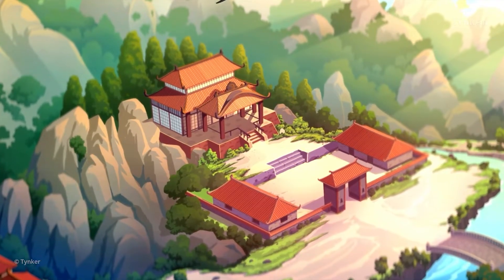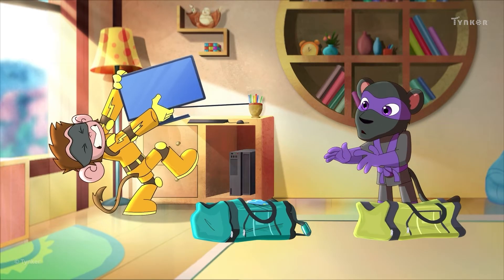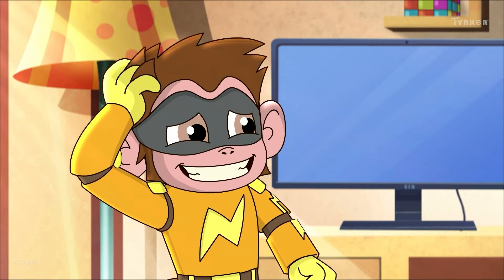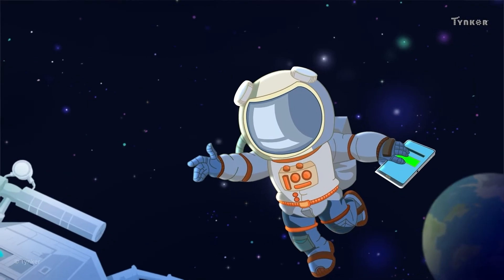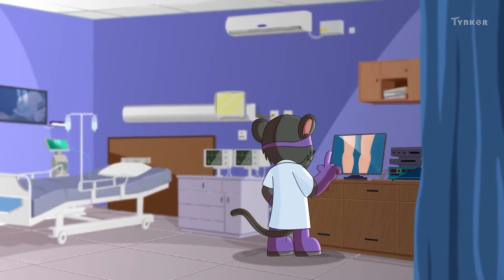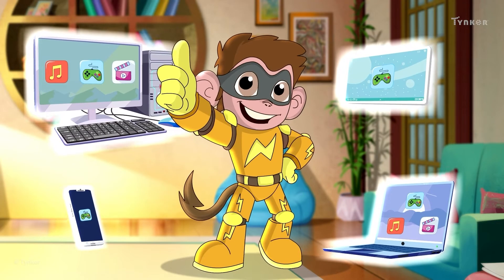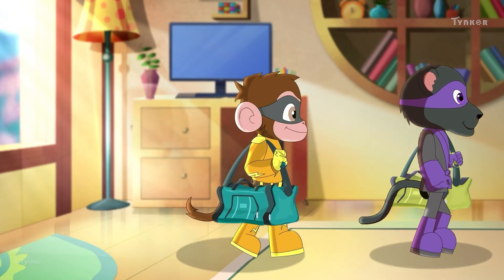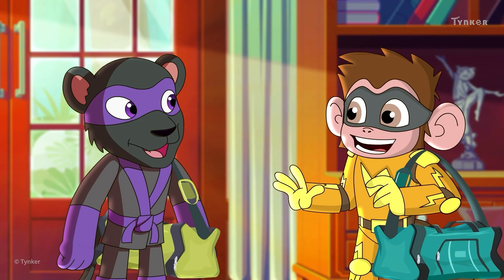Computers in Different Places | All About Computers | Tynker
The Super Squad learns that different types of computers are better suited for different tasks. This is part of our video series about computer applications and careers.

Computer Science Teachers Association (CSTA) standards covered: 1A-CS-01